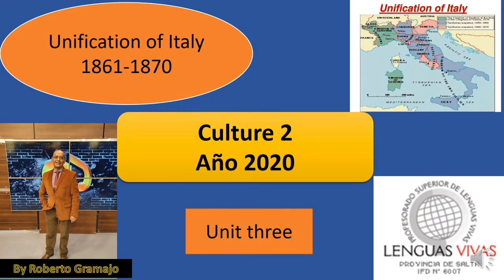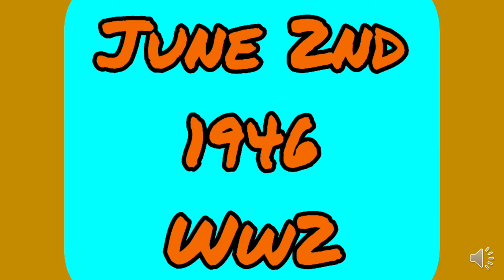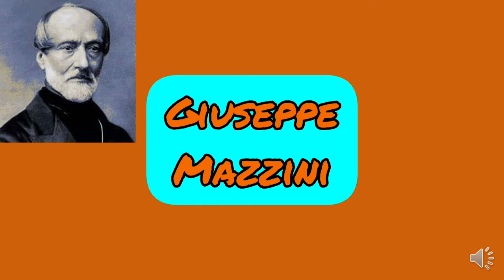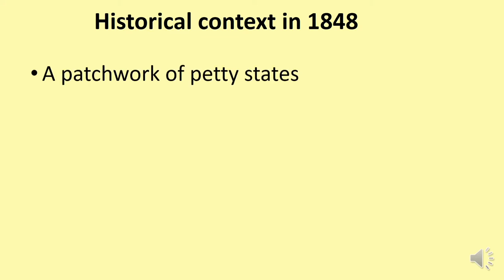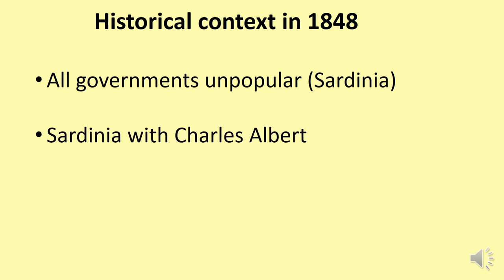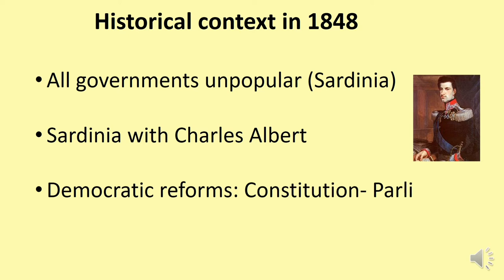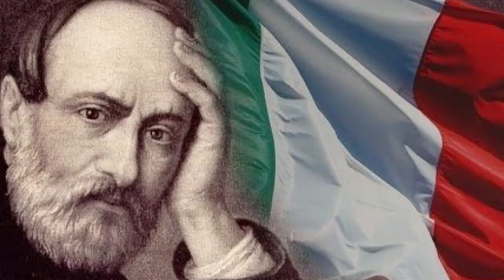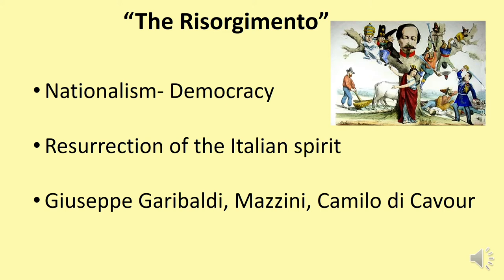Unification of Italy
DI cavour- Garibaldi and Mazzini